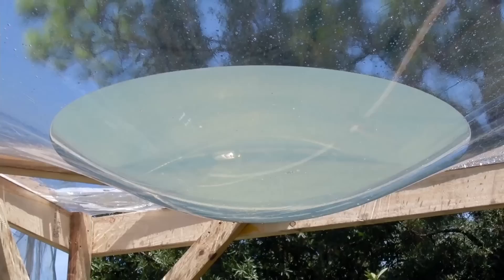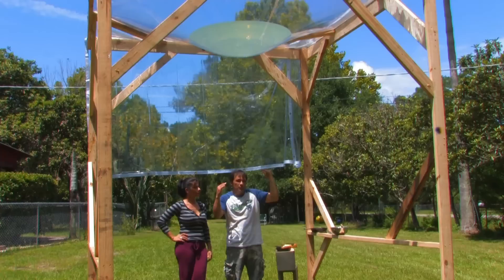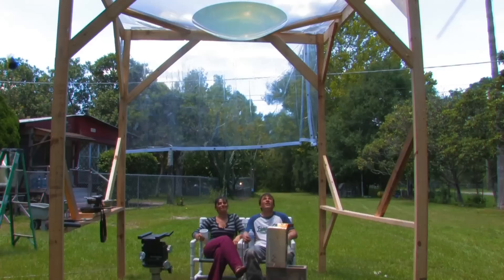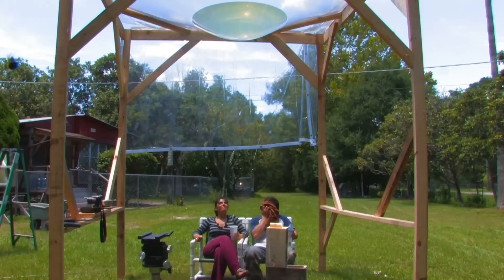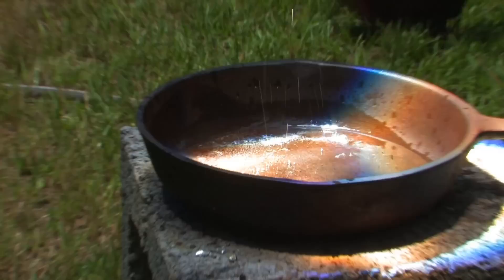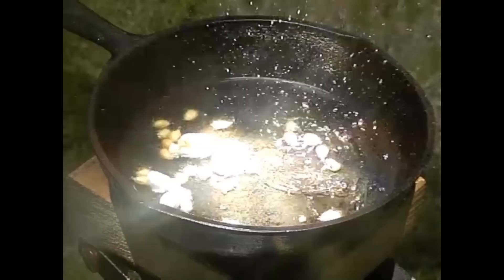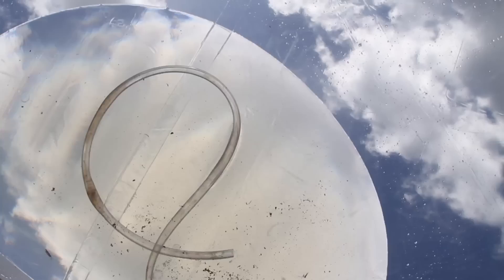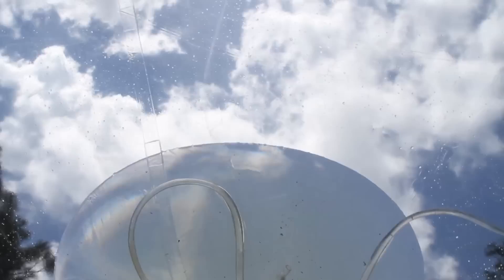Free Energy solar Giant Water Parabola Cooker 1000f AQUA DEATH RAY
This is a 43" diameter DIY grid free water parabola lens that can reach in excess of 1,000f  The energy can be used to solar cook food. The water lens is running at about 80% of maximum power.
The water needs to be distilled, rain or  R/O for maximum power. I used well water to demonstrate that it will work with groundwater. The popcorn was filmed with a  Casio EXILIM Pro EX-F1. Main video Canon canon XH A1 Last siphon scene Canon 7d